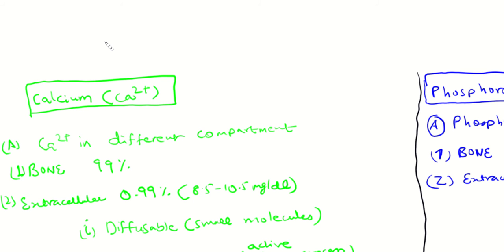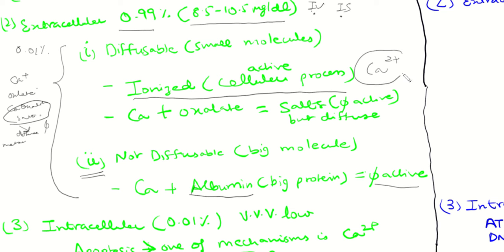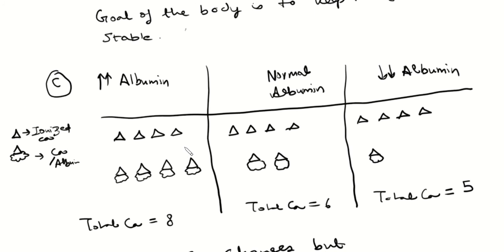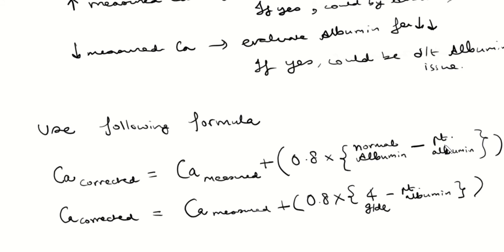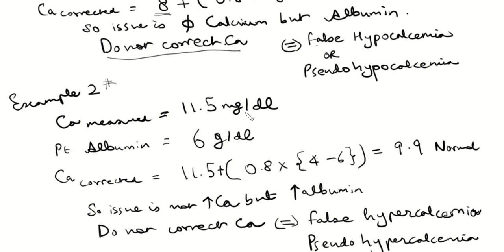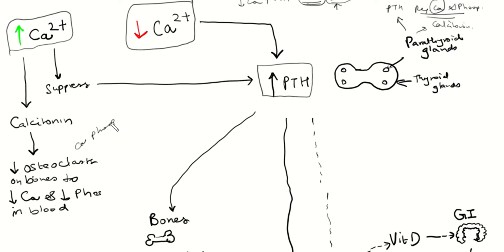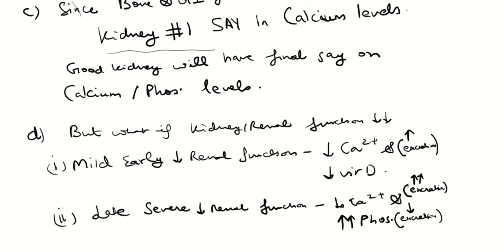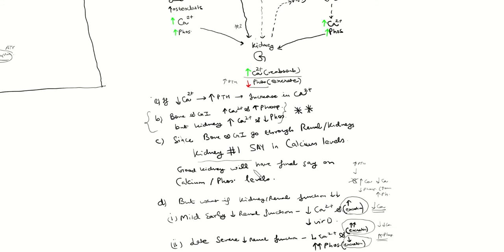Fluid Electrolytes Acid/Base: A/P 4 – Calcium and Phosphorous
1) Calcium: Basic information
2) Phosphorous: Basic information
3) Correcting plasma Calcium with examples
4) Regulation of calcium and phosphorous in human body